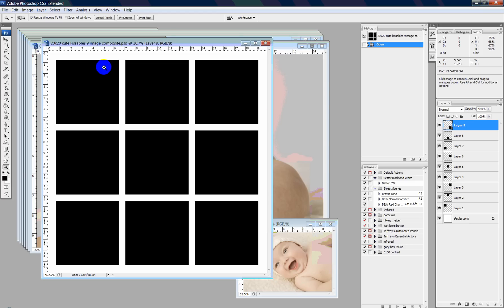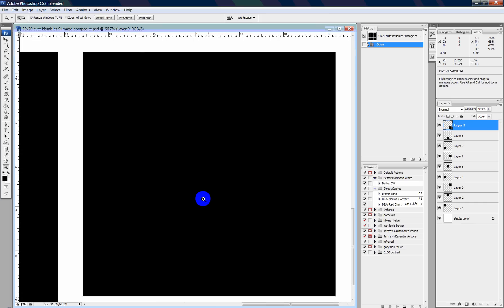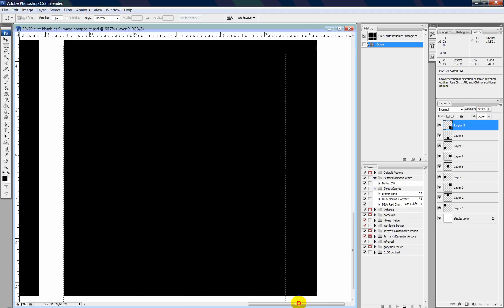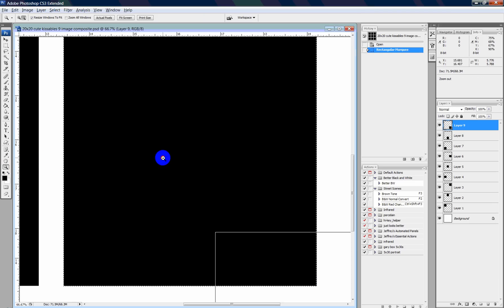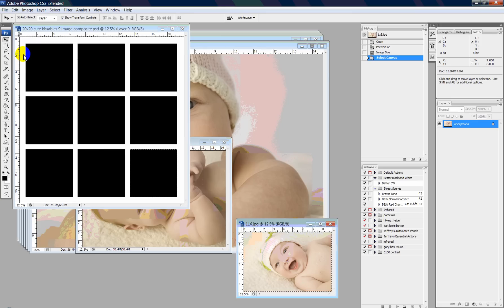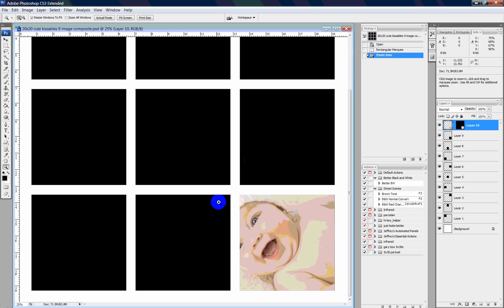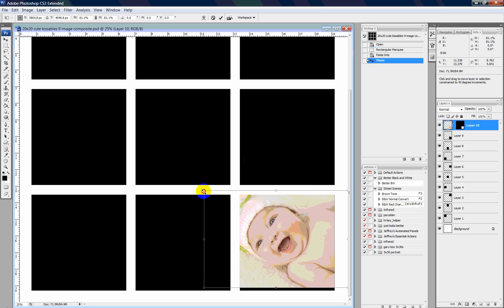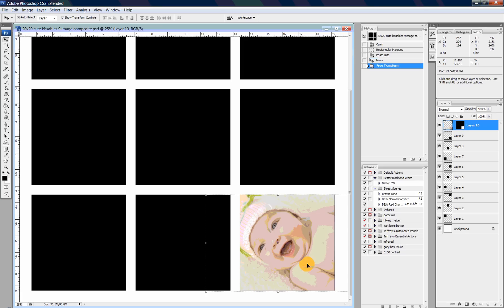20x20 template "how-to"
How to put images into the 20x20 9 image composite for Adams Baby Plan